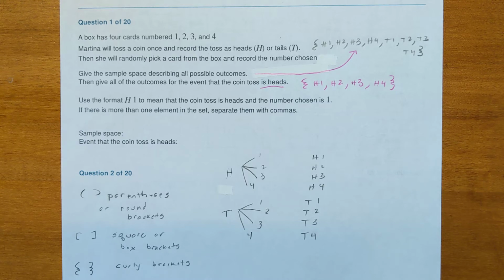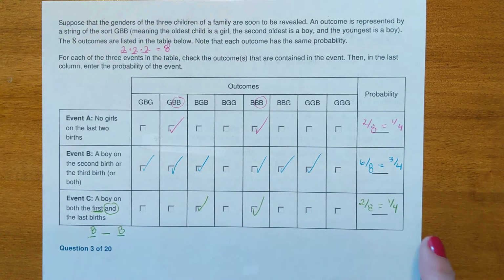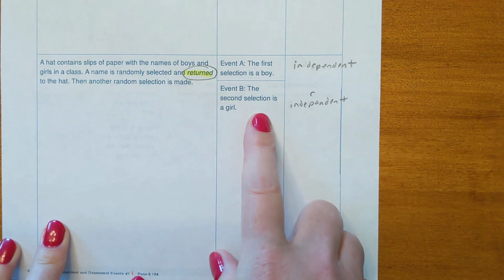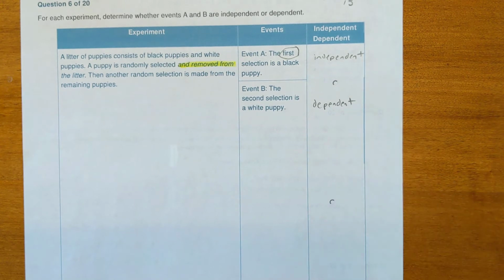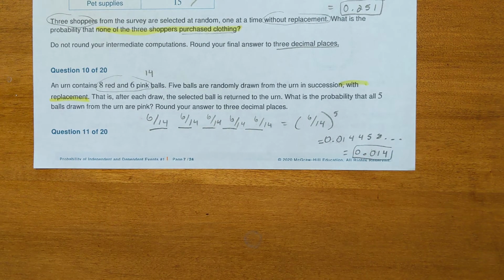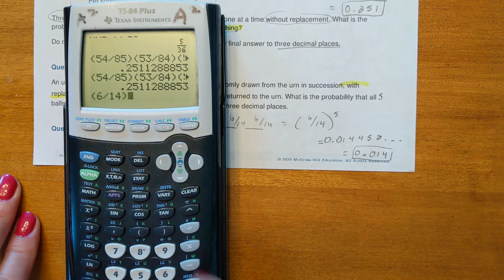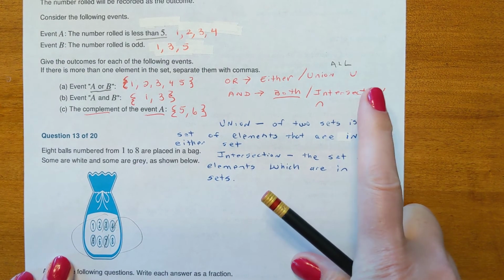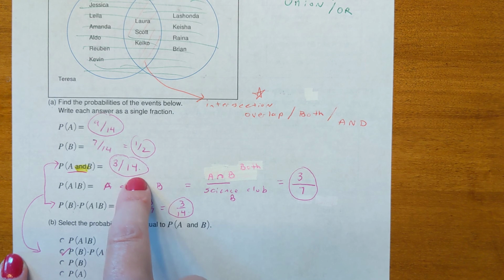Probability of Independent and Dependent Events (visit a2math.com for online tutoring)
The lesson discusses story problems dealing with independent and dependent events.  Other topics: sample space, cards, dice, experimental and theoretical probability, permutations and combinations, odds, venn diagrams with probability, union and intersection,